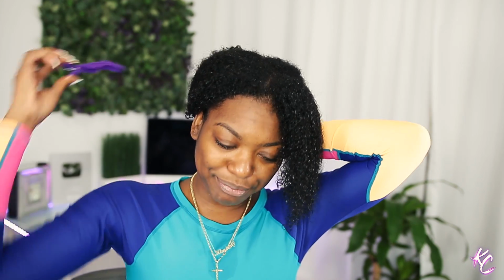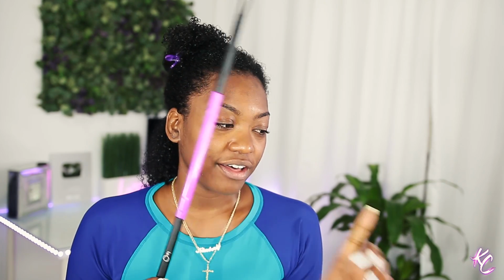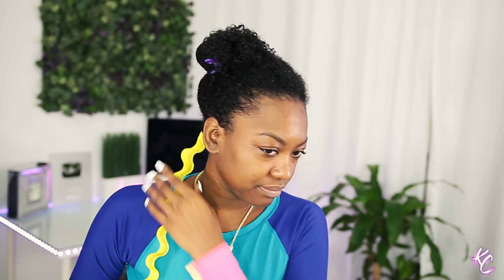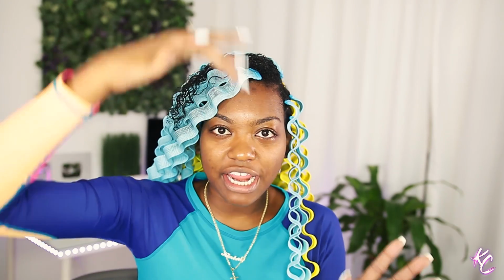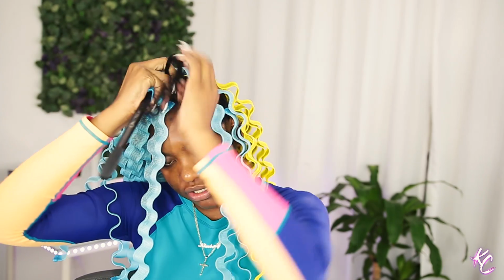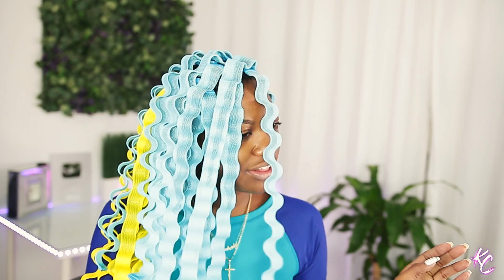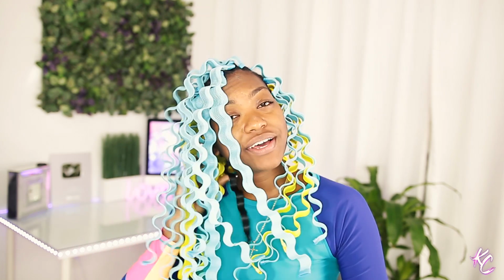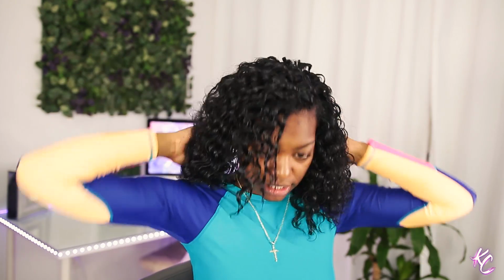Wave Formers are a GAMECHANGER for the Natural Hair Community!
Wave Formers
Good Wand